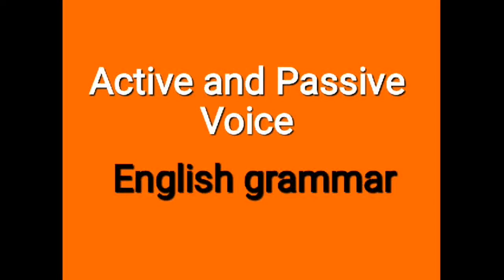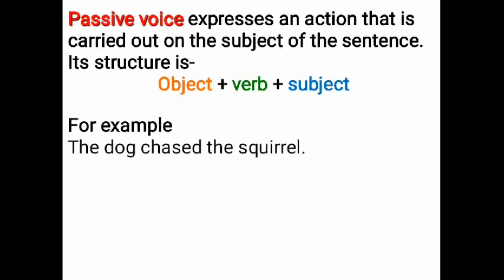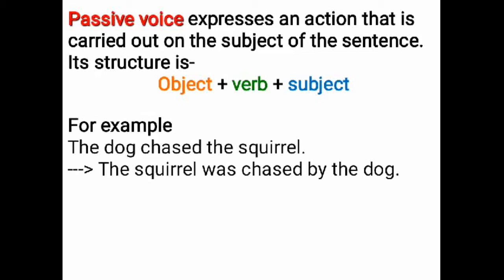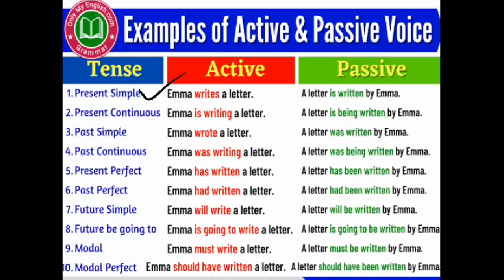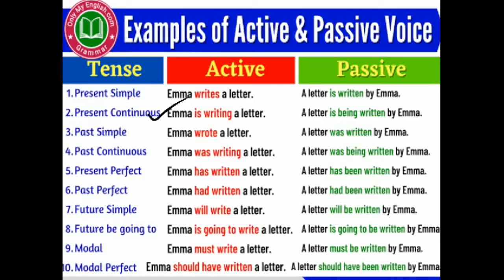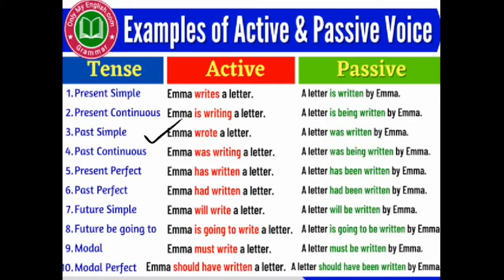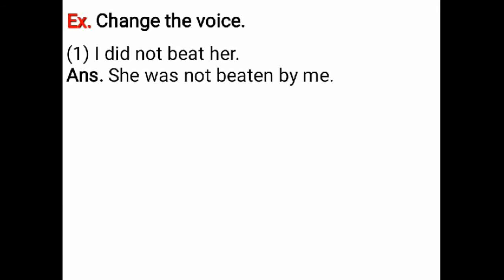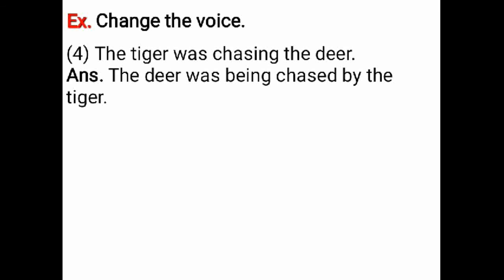Active and Passive Voice | English grammar.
Watch Active and Passive Voice English grammar. Very helpful and useful for students to learn and practice grammar.